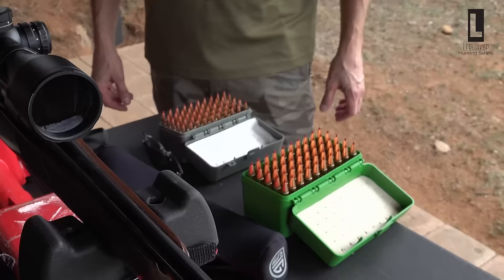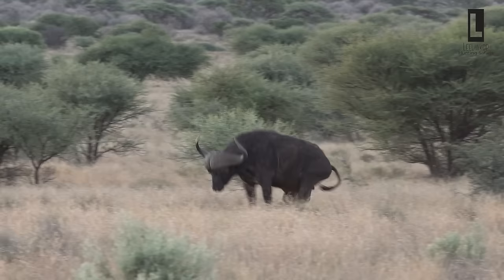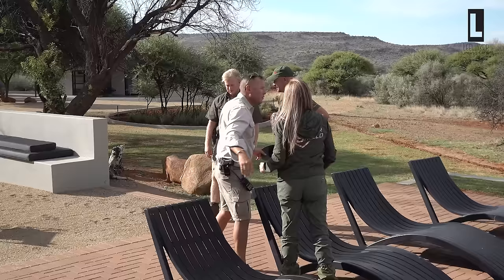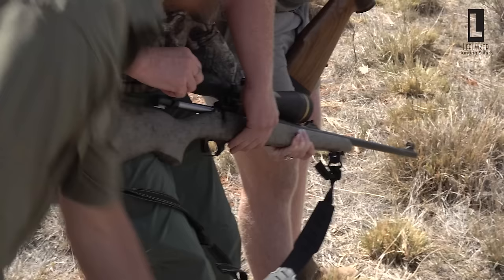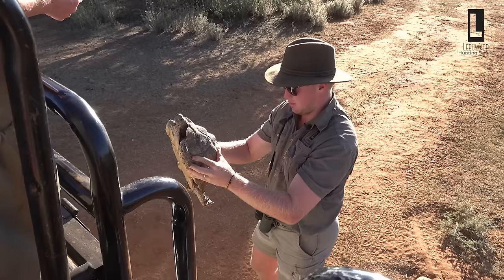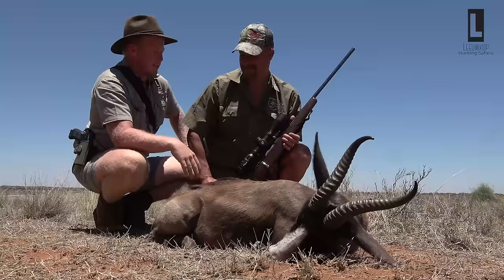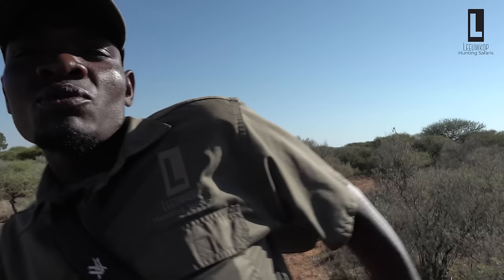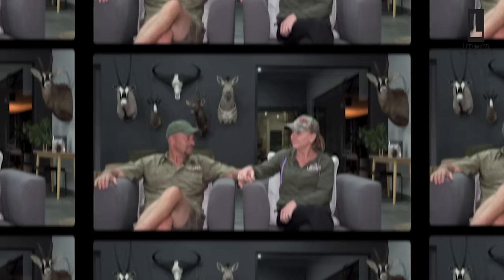Completing the Trifecta with Rebecca & Brian_2023 at Leeuwkop Hunting Safaris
Rebecca completed the families mission, hunting for her buffalo. Brian was in pursuit of the Springbuck Slam. This trip was not all about hunting, it was a trip filled with laughter, memories and making friends, at Leeuwkop Hunting Safaris  with the scenic background of the Northern Cape, South Africa.